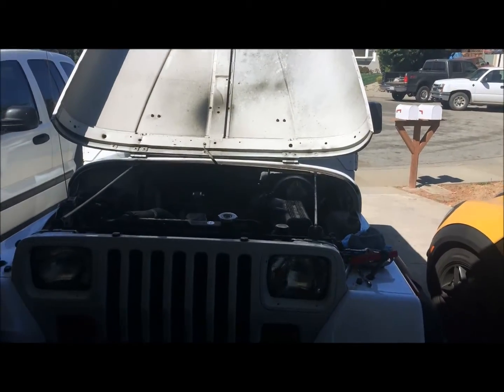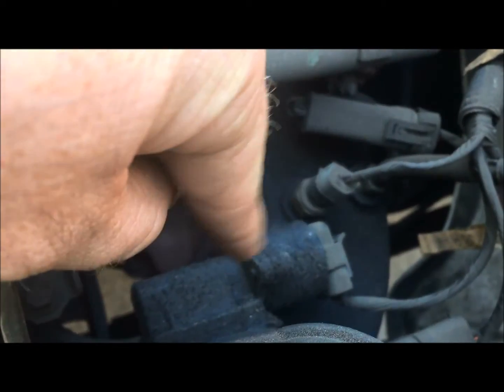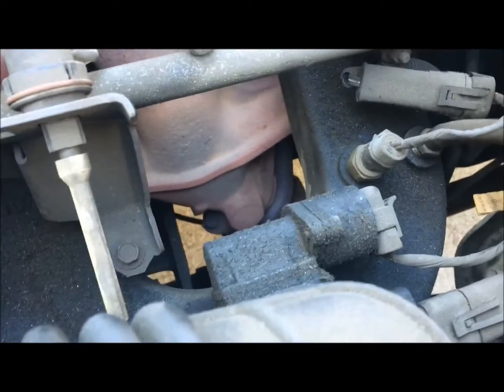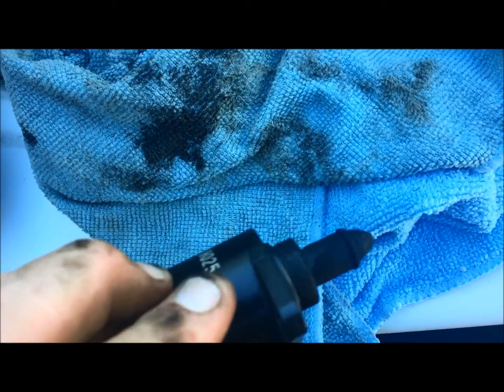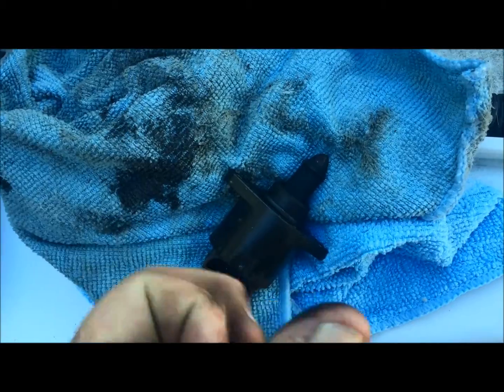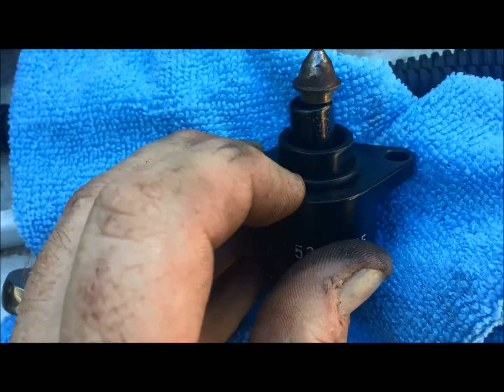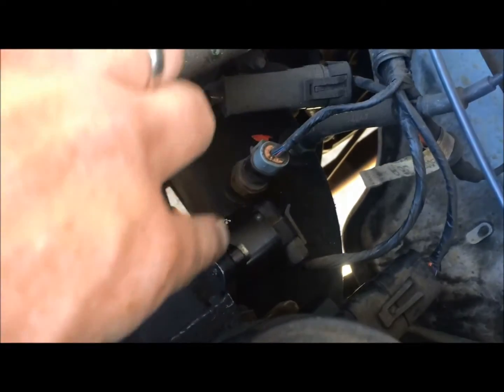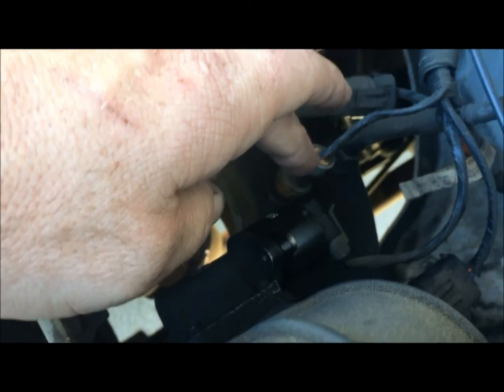Cleaning the Idle Air Control valve or IAC 95 jeep wrangler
Cleaning the Idle Air Control valve or IAC to help low idling issues